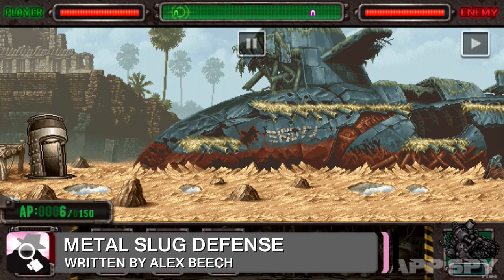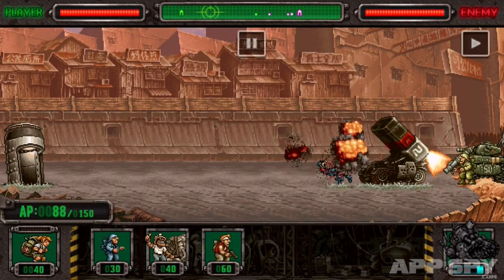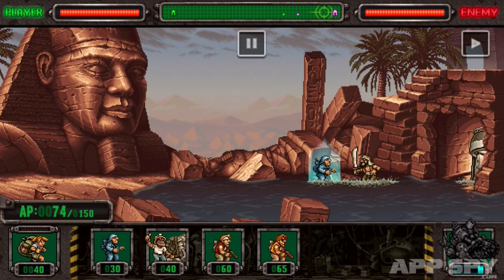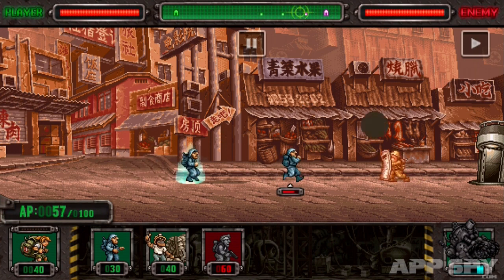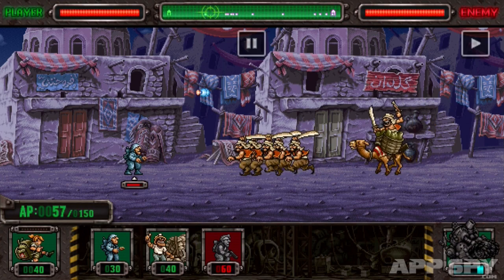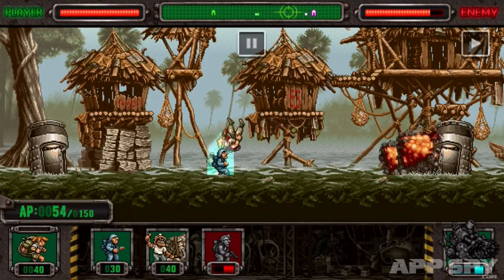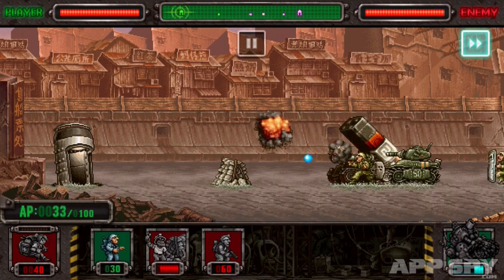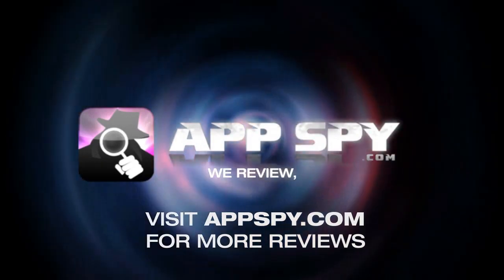Metal Slug Defense | iOS iPhone / iPad Gameplay Review - AppSpy.com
Metal Slug Defense | iOS iPhone / iPad Gameplay Review.

- View App Rating & Current Price